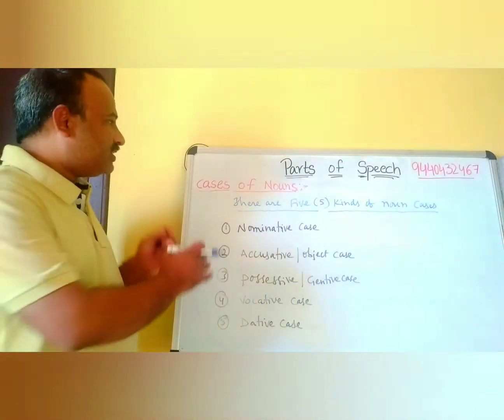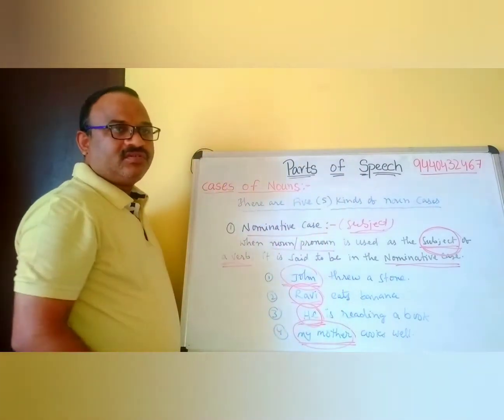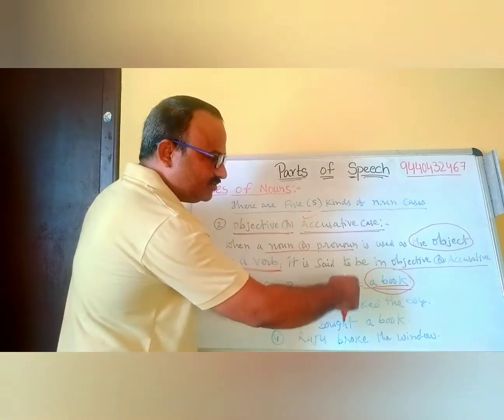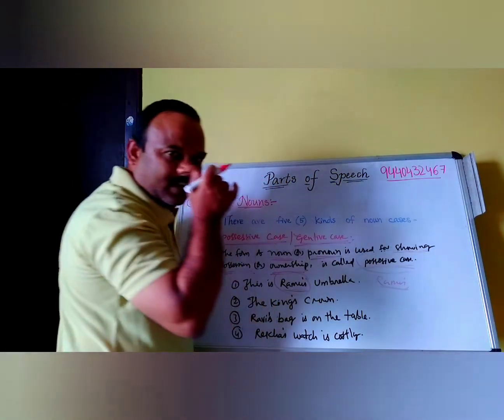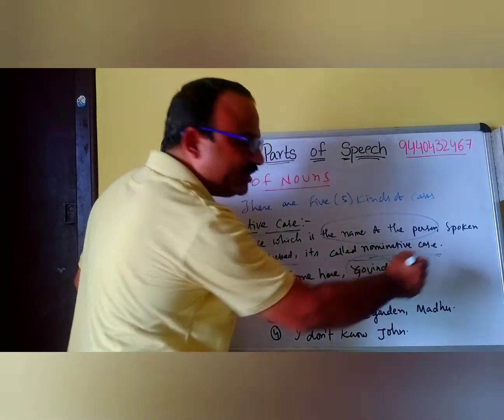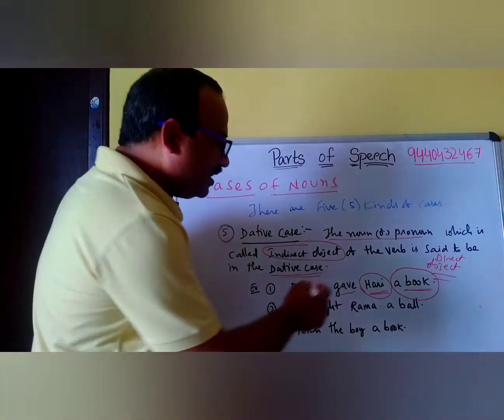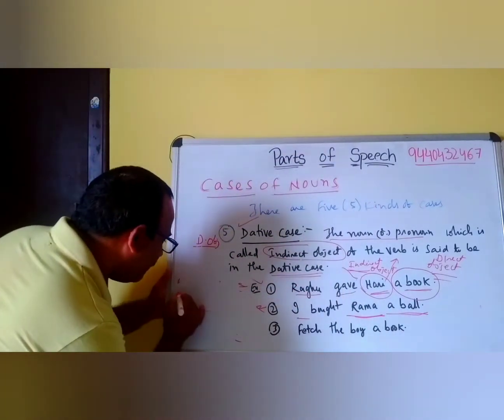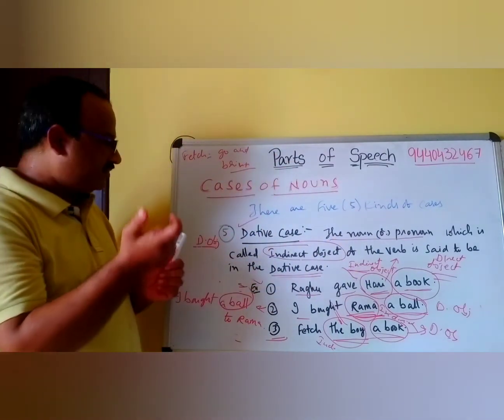Cases of nouns | Nouns part 3 || easy tips and tricks || improve your grammar skills